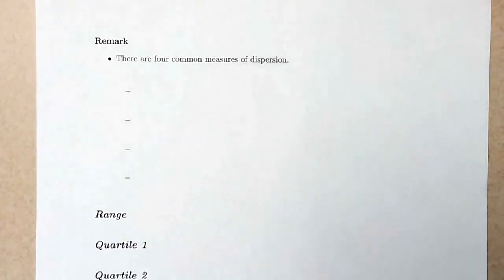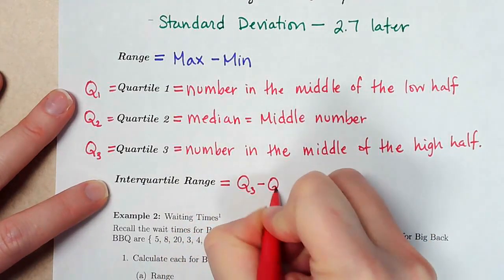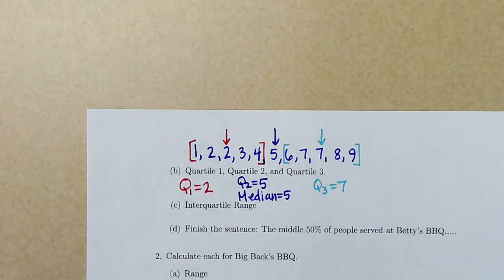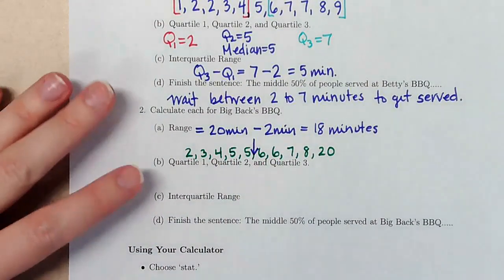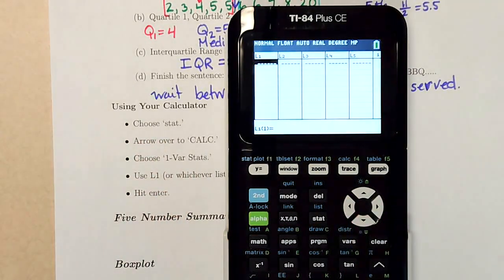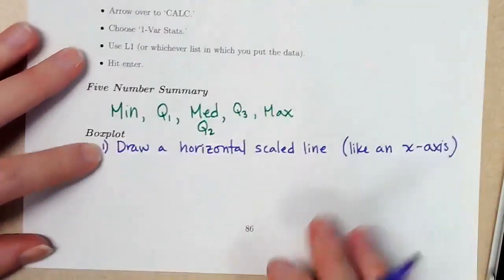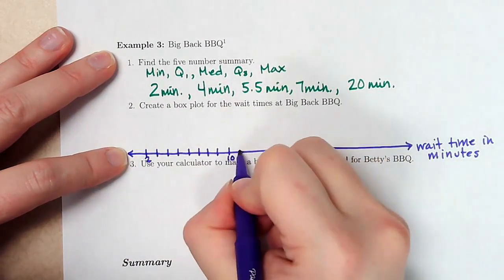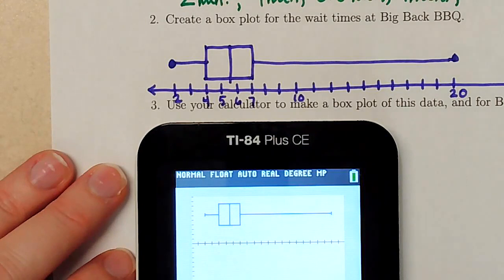Boxplots (Section 2.7.1) Part 2